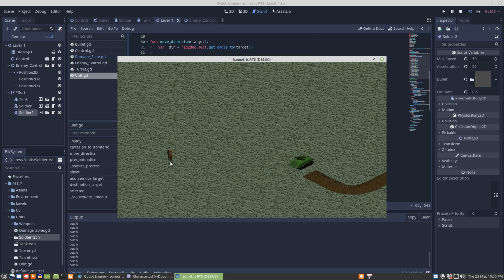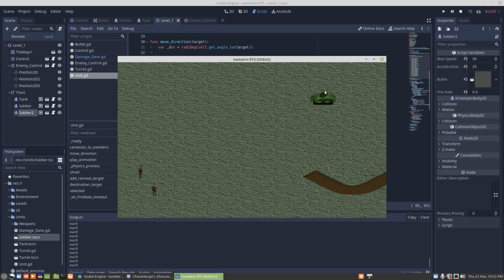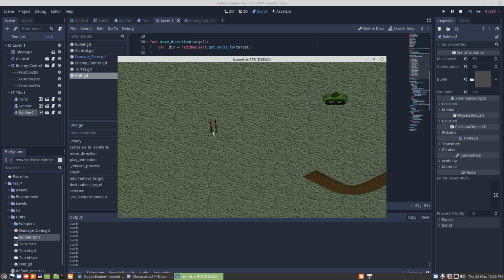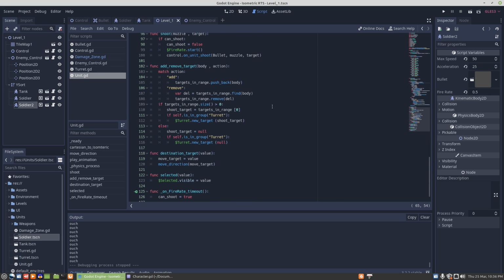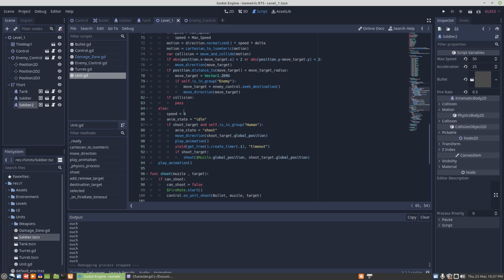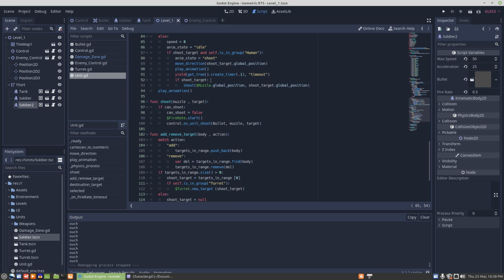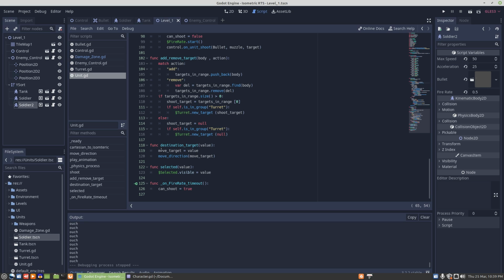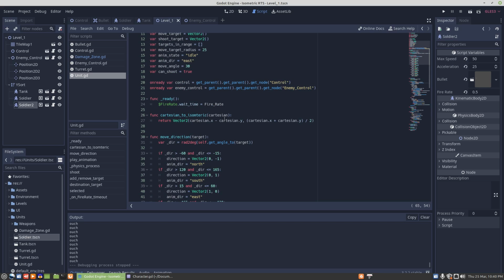Blender to Godot movement to match animation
making units move along 8 directions that match the isometric animations, moving by mouse click or preset random enemy destinations. a bit about collisions of multiple player units and targeting that holds multiple units.